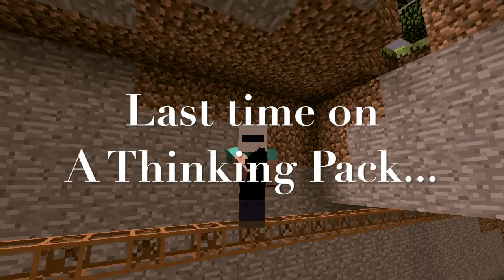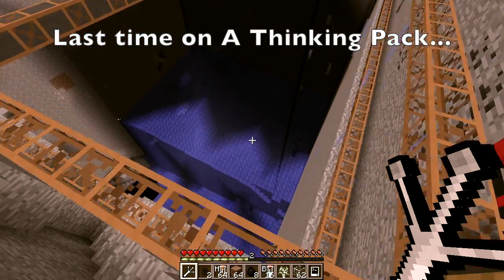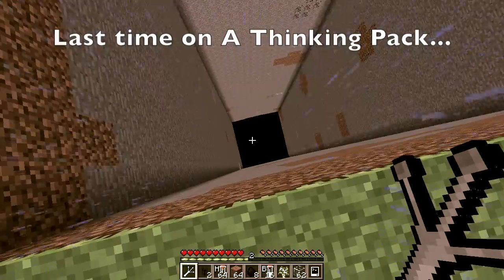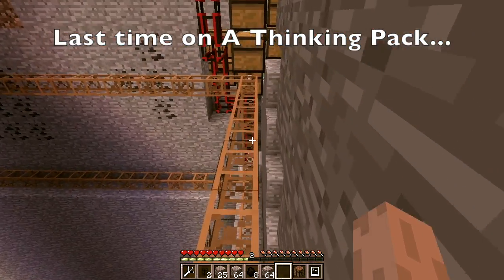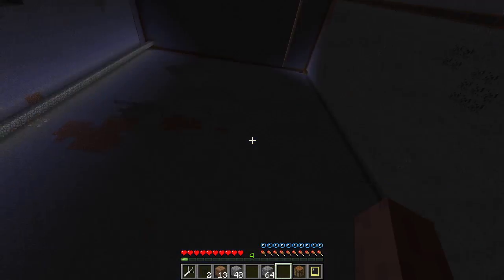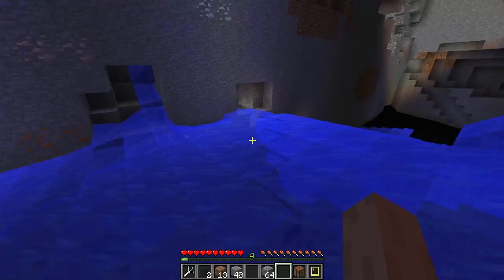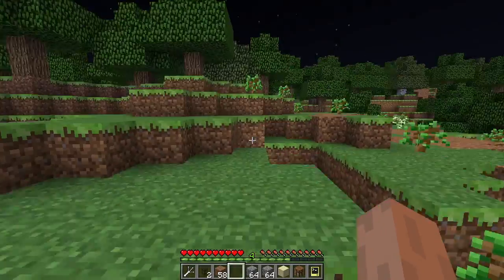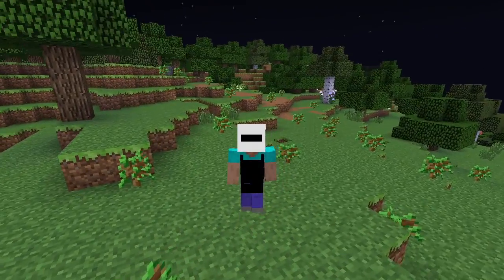Sealing off the Base (Part 2) | Episode 74 Part 2 | A Thinking Pack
A Thinking Pack is a simple, near-vanilla modpack. Simple... and yet not-so-simple!

Primary Series Parameters:
- No Nether
- No Potions/Magic
- Peaceful mode (makes some things harder to acquire.)
- Use very few mods.

Main goals (really, really big):
- Automate pretty much everything (with super-fast automation).
- Visit every planet (and build a super-strong base on every one).
- Build a big rail system?
Leave a comment on what you think we should do first!

2nd Channel (Other stuff channel):
Peculiar Pine Tree

Intro & Outro by: Handy__Andy